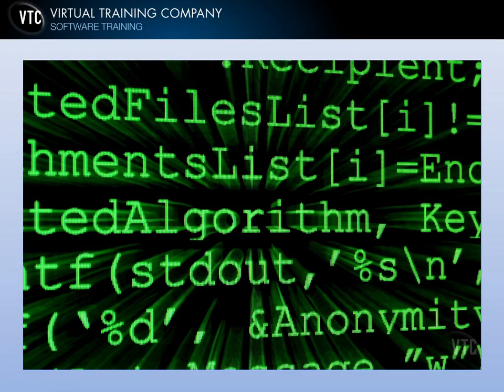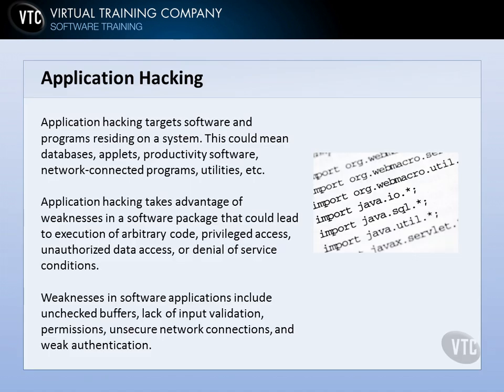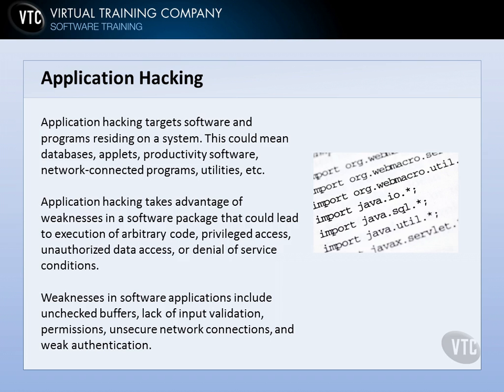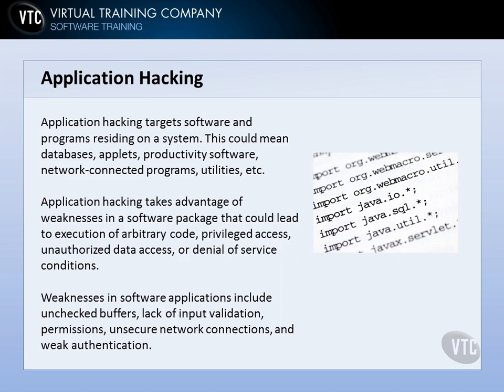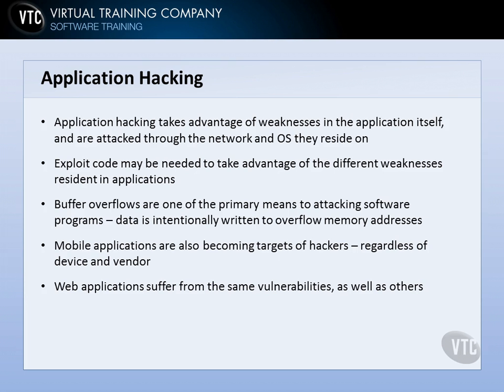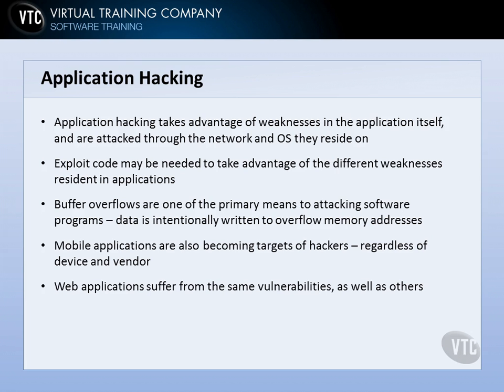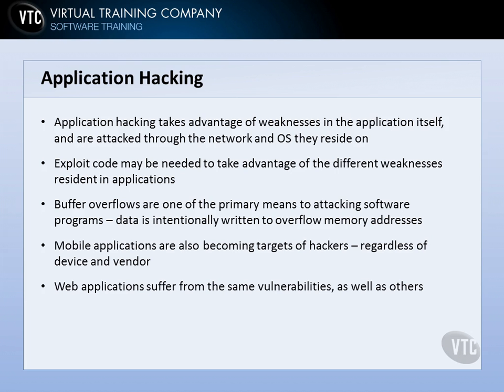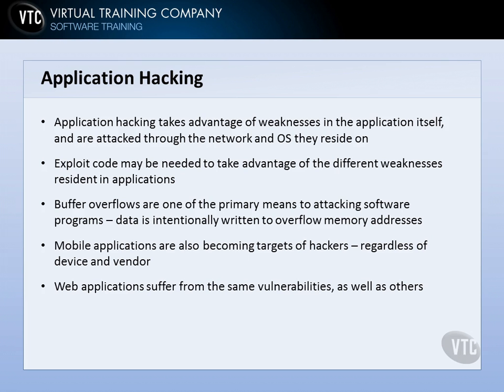68 - Application Hacking Introduction - Ethical hacking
This video is about Application Hacking in ethical hacking course.